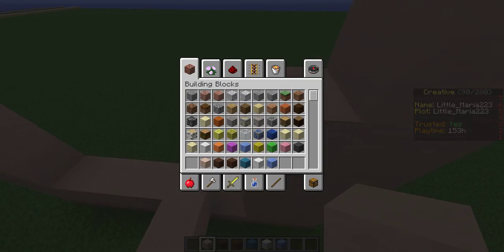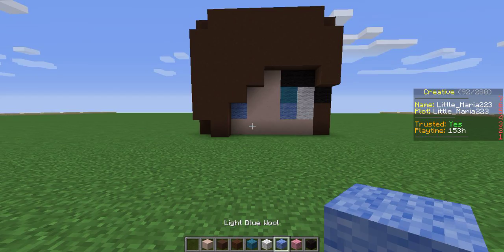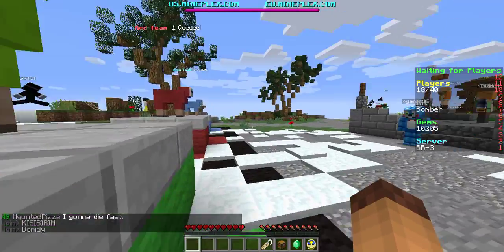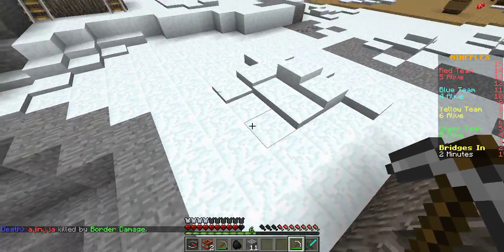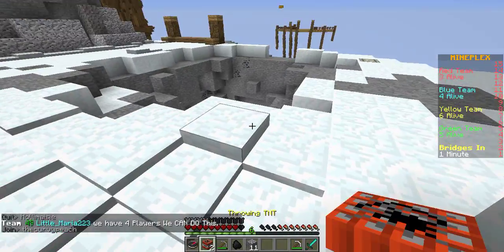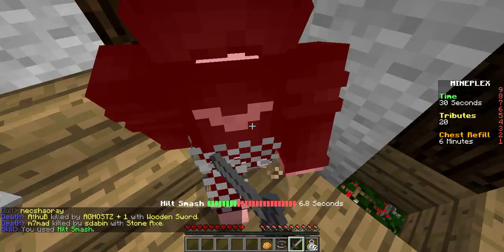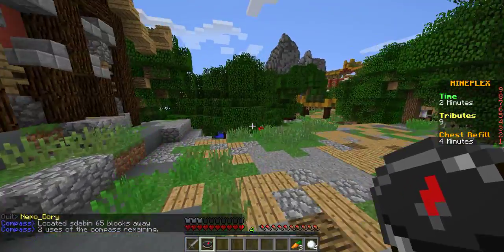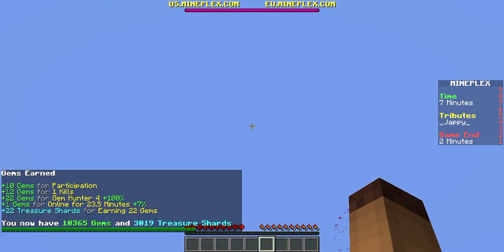Minecraft | Mineplex Mini Games!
IP: Us.Mineplex.com
Also Ask Me on The Server if You Want to DO a Party to
i Do video's Any time i want!